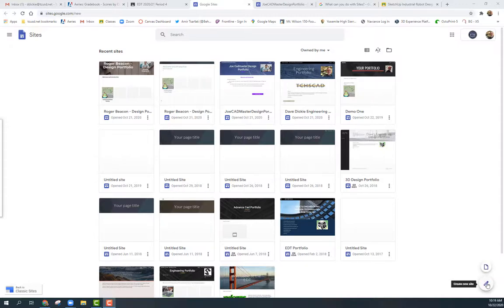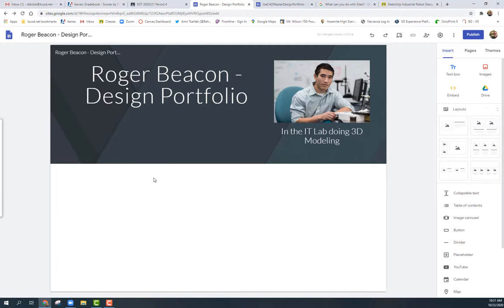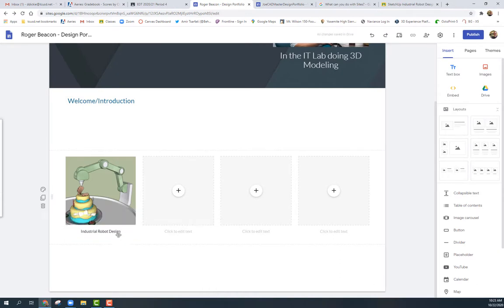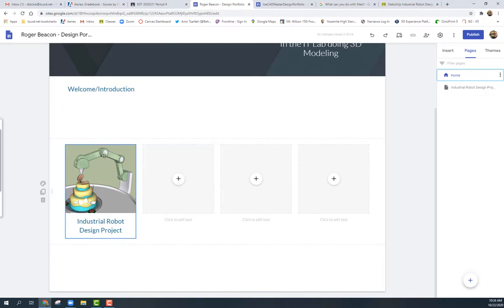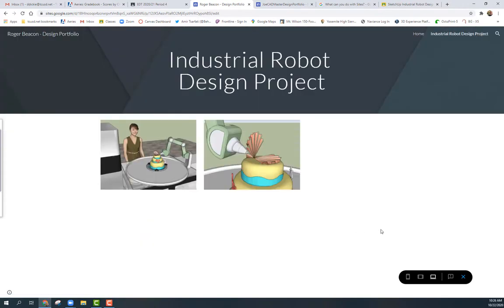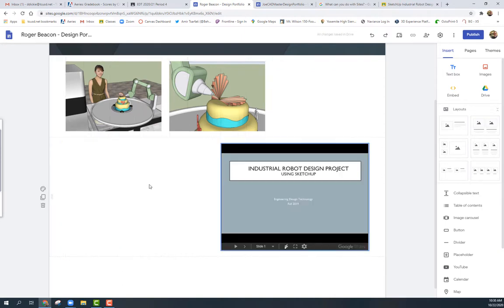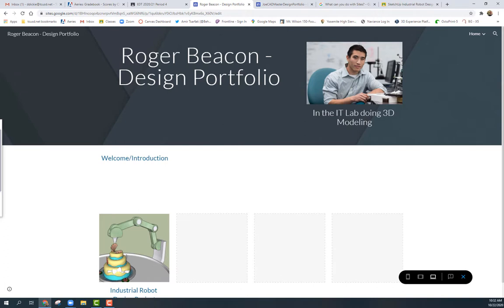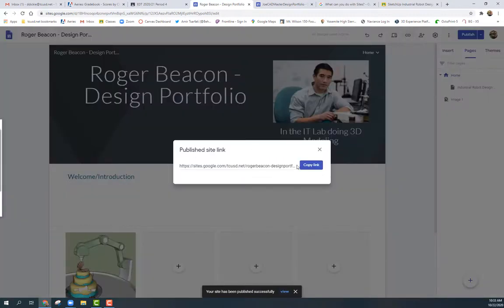Creating Your Google Sites Design Portfolio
Creating a basic Project Design Portfolio using Google Sites.  How to Link Gallery images to project pages.  How to manage pages.